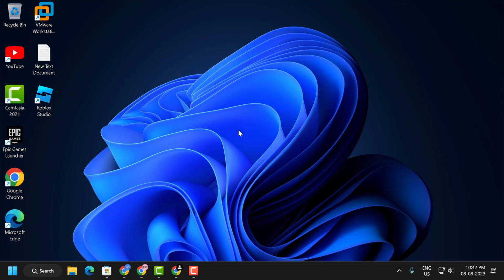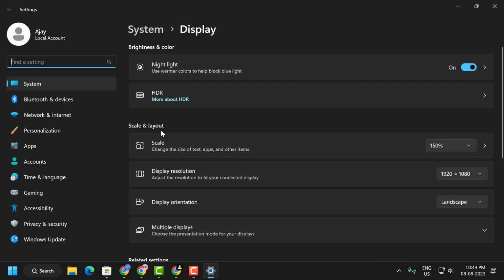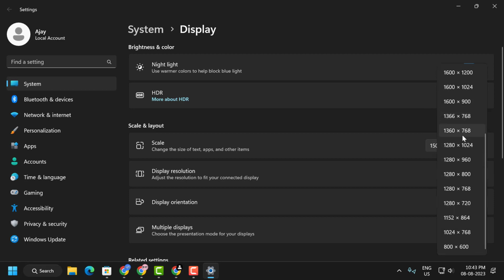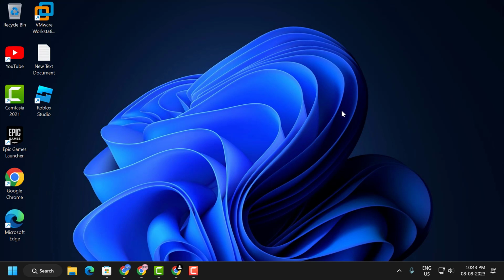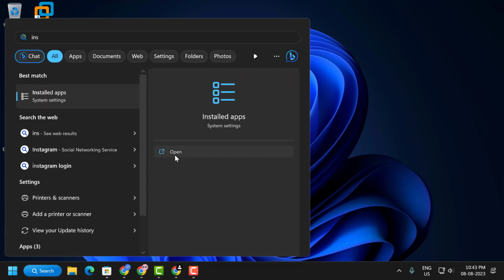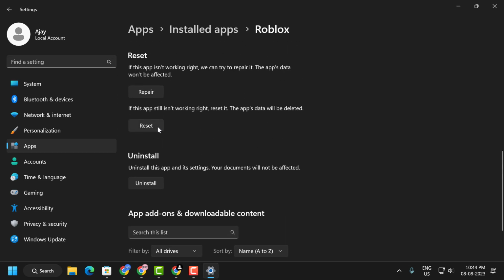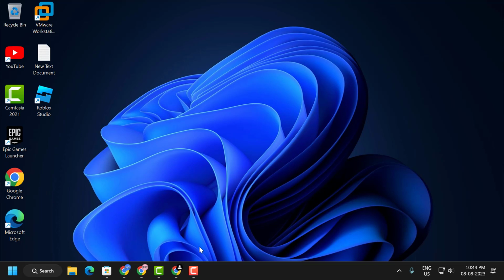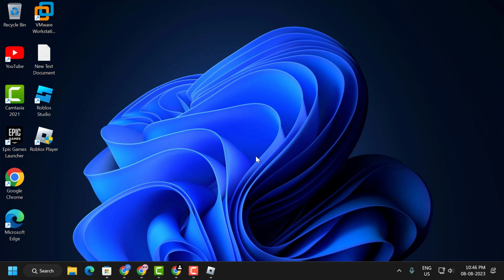ROBLOX CURSOR GOING OFF SCREEN PROBLEM (NEW FIX) | How To Fix Roblox Cursor Going Off Screen (FIXED)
How To Fix Roblox Cursor Going Off Screen problem Fixed in 2 Minutes

In This Video :
Roblox Cursor Going Off Screen